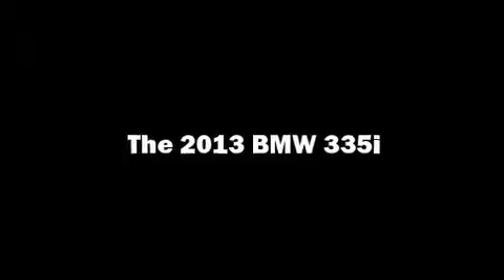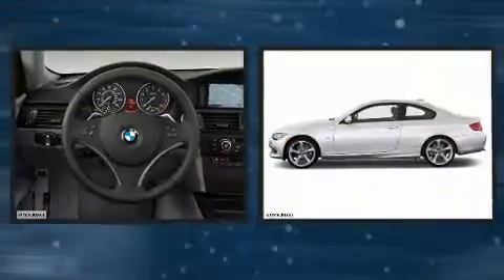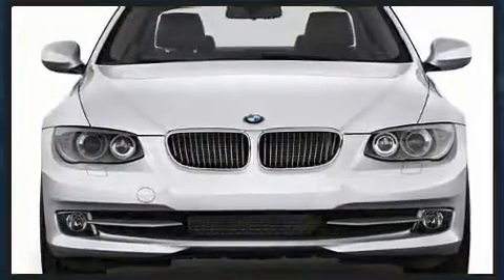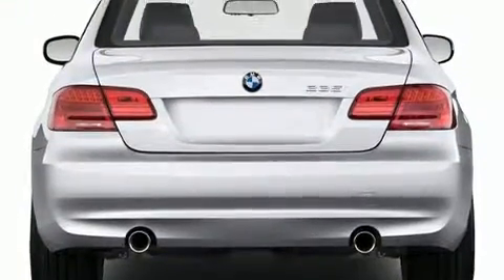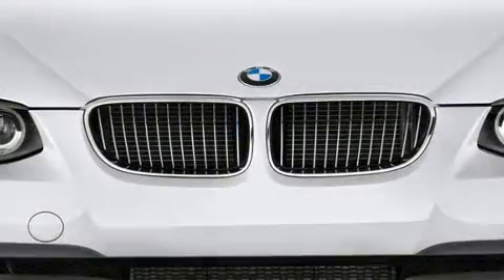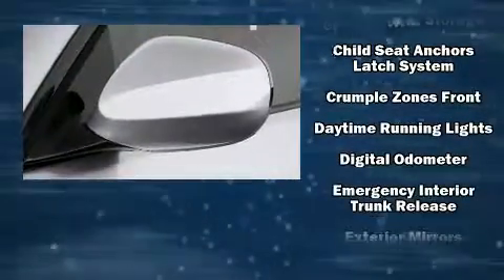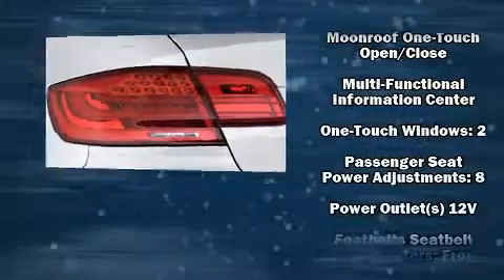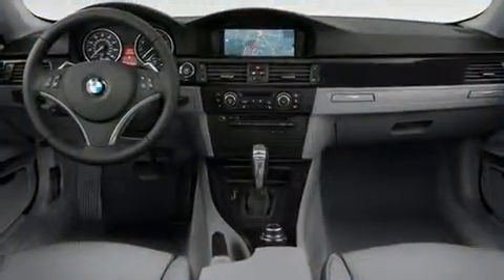2013 BMW 3 Series 335i in Greenville, SC 29607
Step into the 2013 BMW 335i. This 2 door, 4 passenger coupe just recently passed the 50,000 mile mark! BMW made sure to keep road-handling and sportiness at the top of it's priority list. Smooth gearshifts are achieved thanks to the 3 liter 6 cylinder engine, and for added security, dynamic Stability Control supplements the drivetrain. Turbocharger technology provides forced air induction, enhancing performance while preserving fuel economy. Top features include front bucket seats, a trip computer, power front seats, power door mirrors, rain sensing wipers, power windows, cruise control, and remote keyless entry. Everything is where it ought to be, from the dashboard controls to the door locks and window controls. With high intensity discharge headlights illuminating your path, you'll always appreciate maximum visibility. For drivers who enjoy the natural environment, a power moon roof allows an infusion of fresh air. With side curtain airbags supplementing the rest of the safety network, you can be assured that you and your passengers will experience top-tier protection. We pride ourselves in the quality that we offer on all of our vehicles. Please don't hesitate to give us a call.